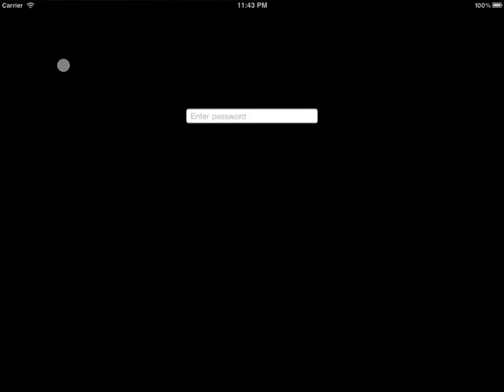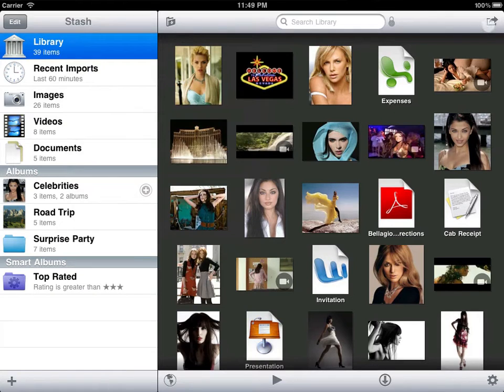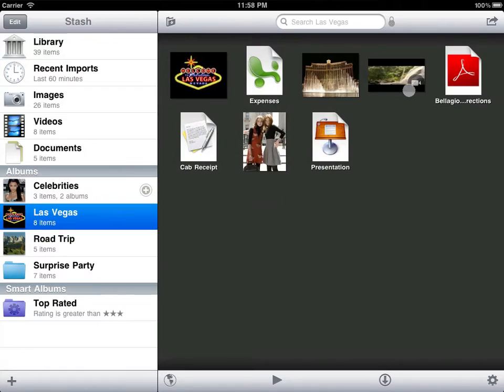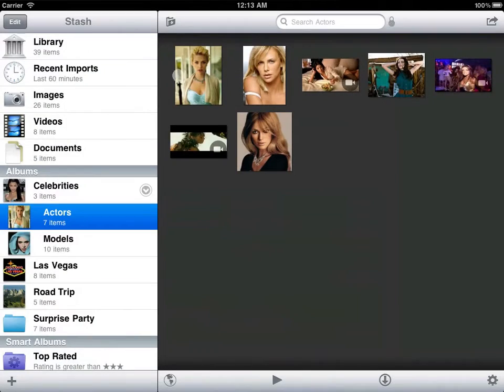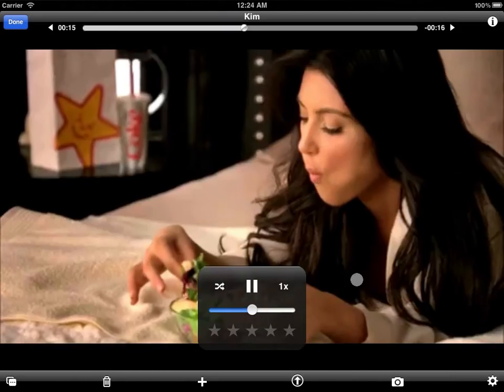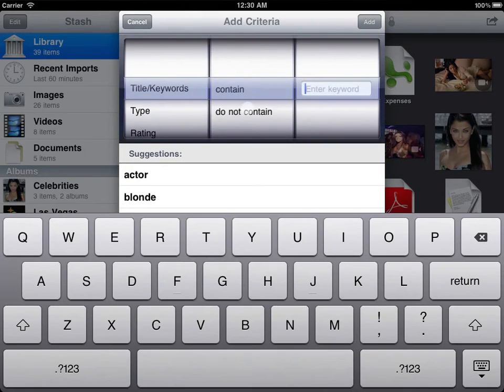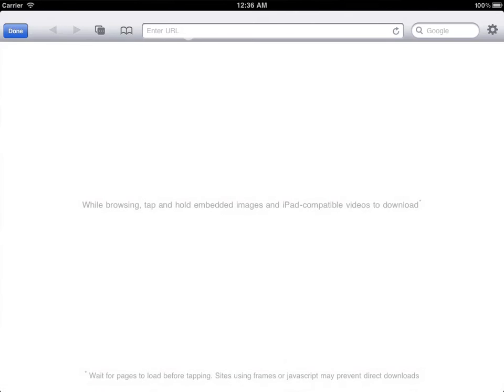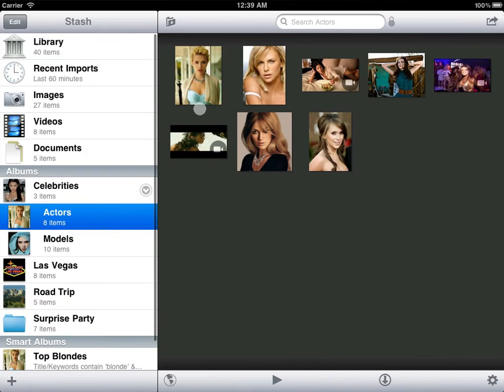Stash: iPad Quick Tour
Stash for iPhone and iPad is a private photo, video, and document organizer, slideshow viewer, and web browser.